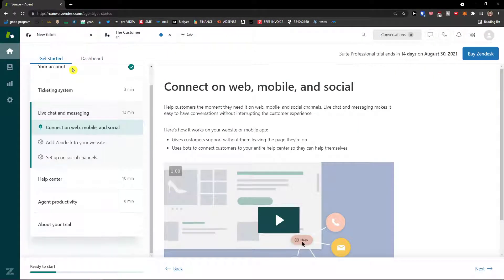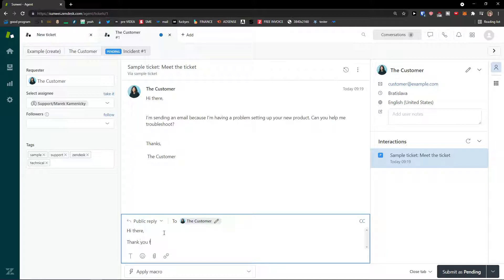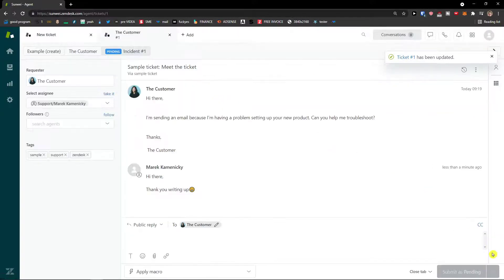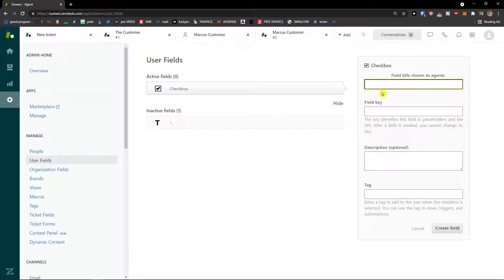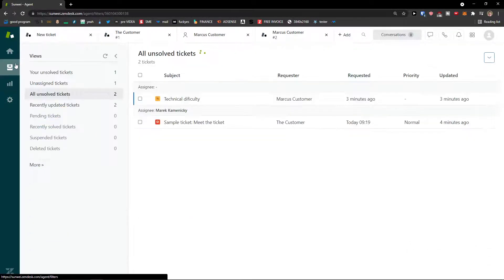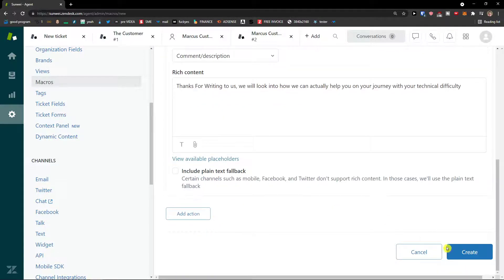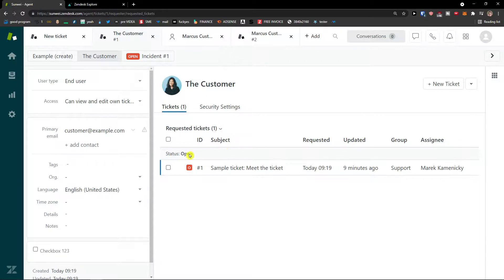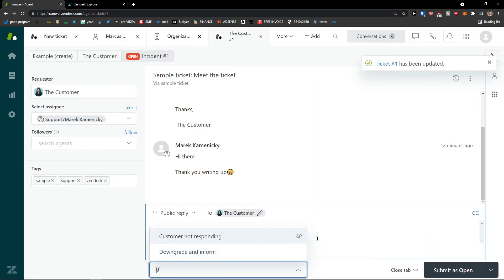COMPLETE Zendesk Tutorial For Beginners 2021 - How To Use Zendesk Customer Software